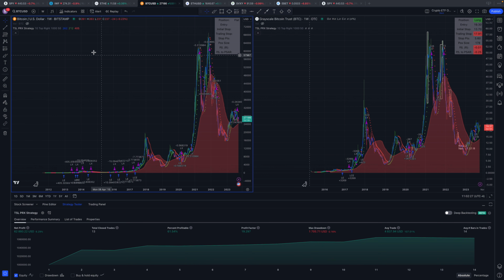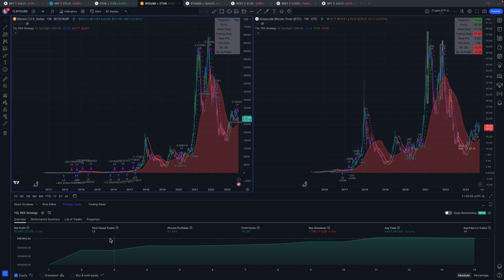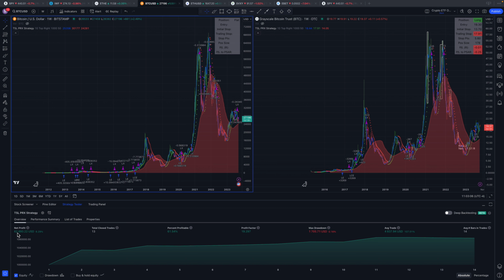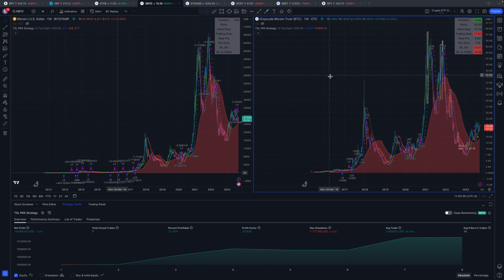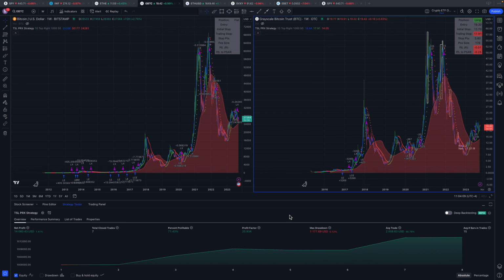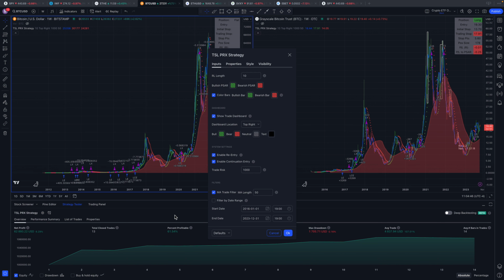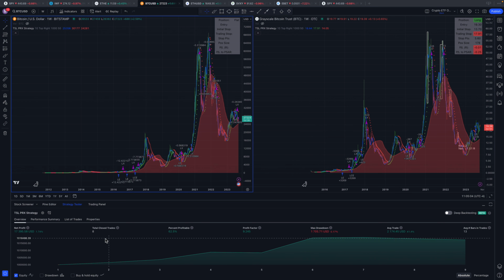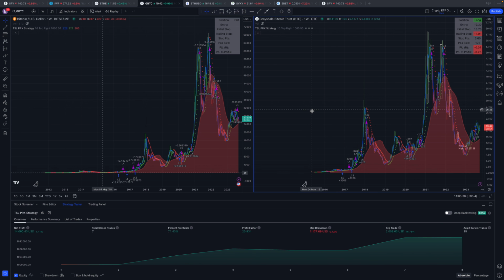GBTC vs BTCUSD for the PRX Weekly Crypto Trading System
GBTC vs BTCUSD for the PRX Weekly Crypto Trading System.  What are the results and which is a better instrument to trade?